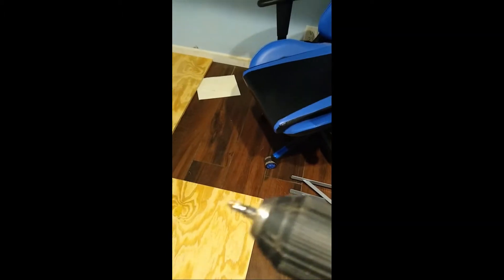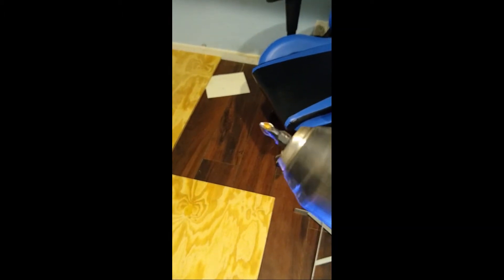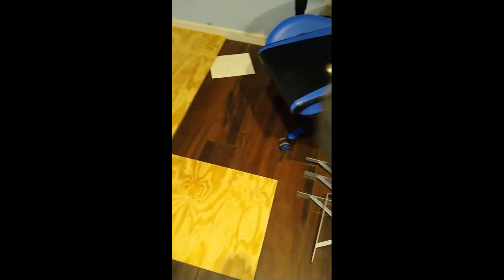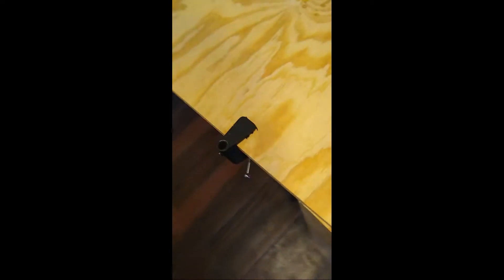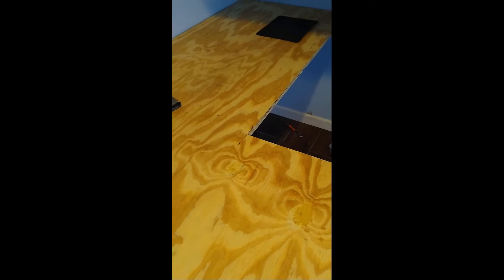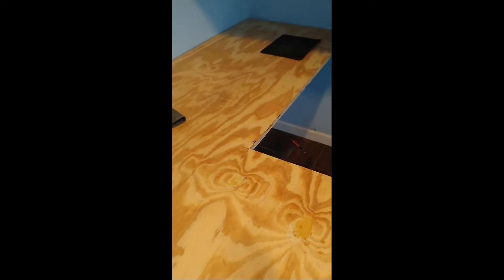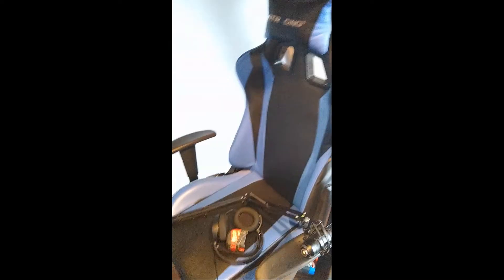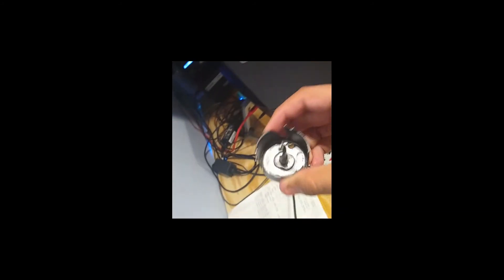i have upgraded my desk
am so proud of this desk
i hope u guys like the video it took alot of time to so this